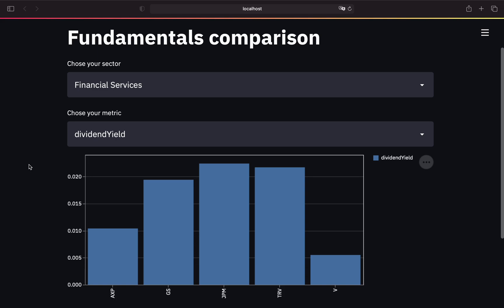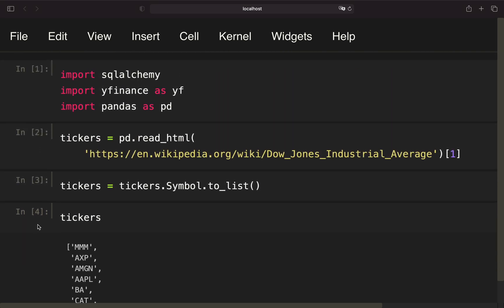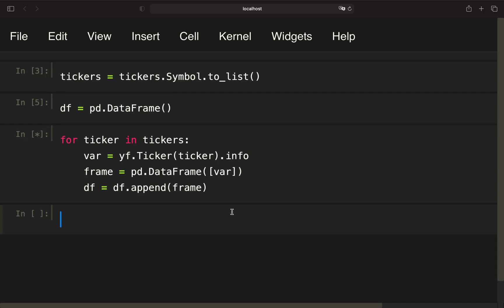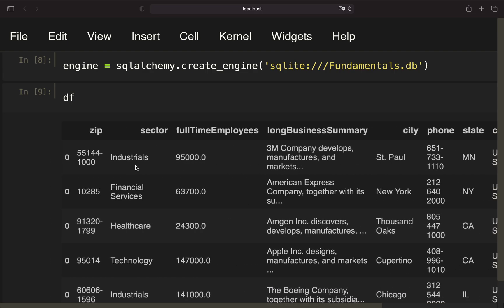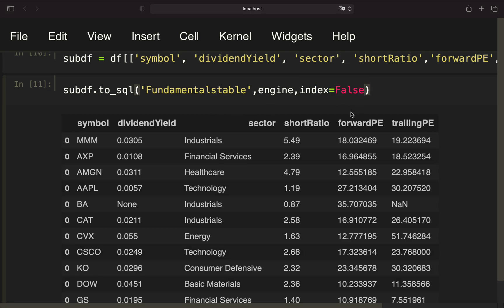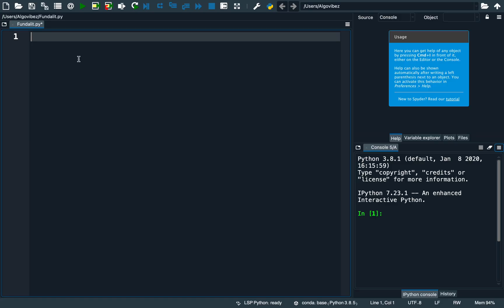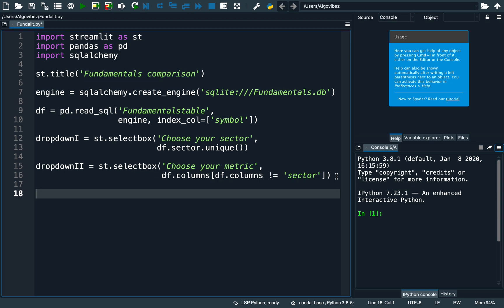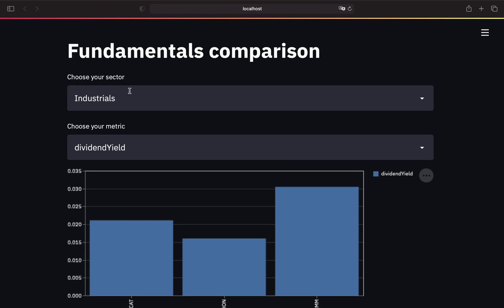Build an Interactive Finance Dashboard with Python & Streamlit to compare Fundamentals of Stocks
In this video we are creating an interactive Finance Dashboard showing the fundamentals of stocks in a certain peer group based on their sector. We are checking the Dow Jones Industrial Average for e.g. Price Earnings ratios or dividend yield but as said this is extendable based on your requirements.

This whole implementation is in Python using the streamlit library.

To make this Dashboard even better you should update the Database regularly. I have resources on how to do that on my channel as well.

In the beginning I stated IBM pays the highest dividend and Apple pays the lowest dividend. This statement has to be understood in a relative context. I am referring to the yield and not the absolute amount.

0:00 - 01:24 How the Dashboard is working and prerequisites
01:24 - 08:02 Getting fundamentals and store them in a SQL DataBase
08:02 - 12:36 Creating the Streamlit Dashboard